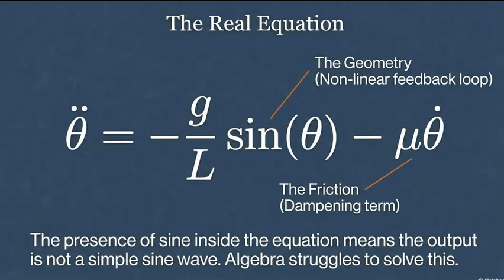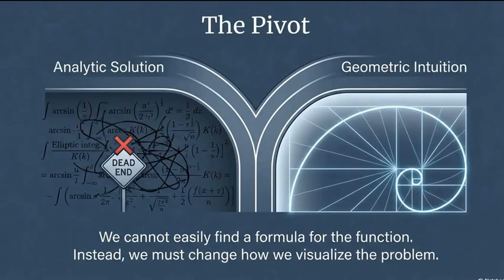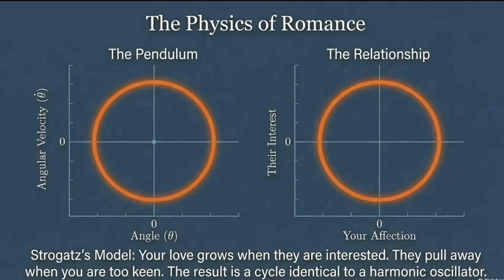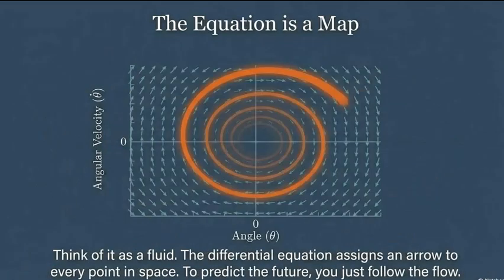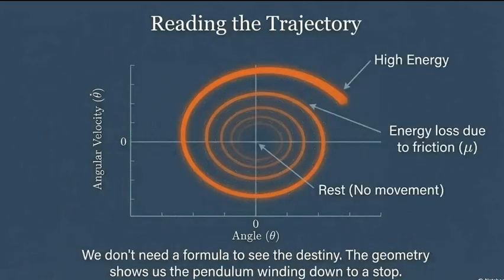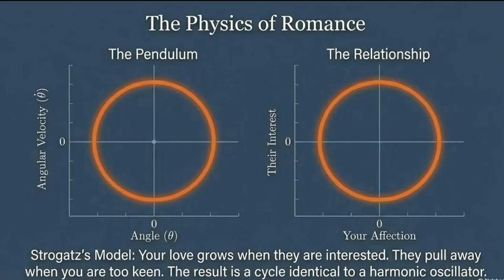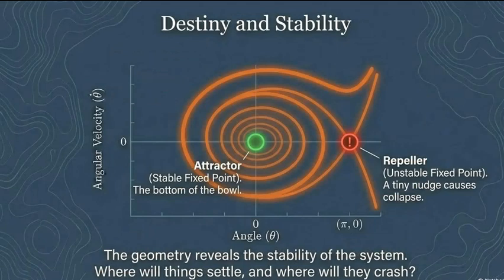The Language of Change: A Guide to Differential Equations | English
Differential equations serve as the essential language of physics, describing the world through **rates of change** rather than fixed values. While these equations are often **analytically unsolvable**, they can be understood by shifting focus from exact formulas to **visualizing state spaces**. Using a pendulum as a primary example, the source illustrates how a **phase space** maps every possible condition of a system as a single point in a geometric field. This transition from calculus to **vector fields** allows researchers to identify patterns like **stability and chaos** even when a direct solution is unattainable. By employing **numerical methods** and computer simulations, complex dynamics in fields ranging from orbital mechanics to human emotions become predictable and manageable.